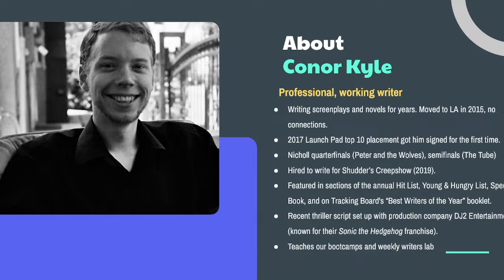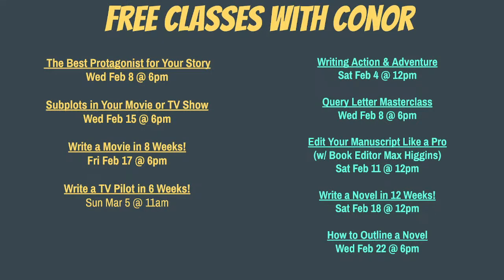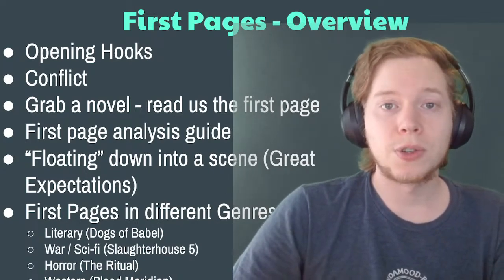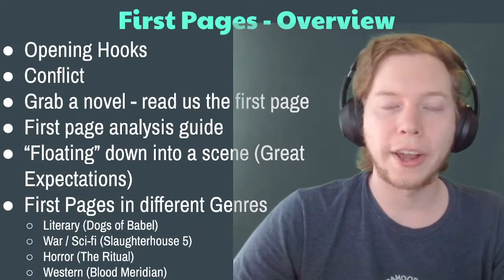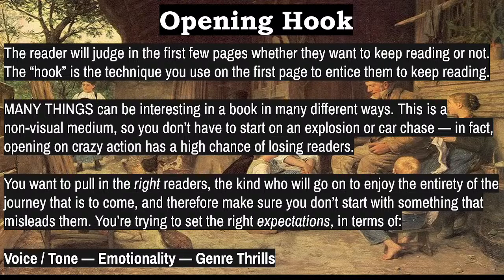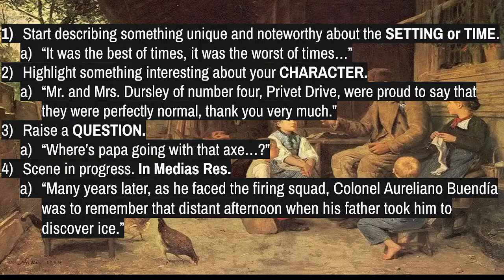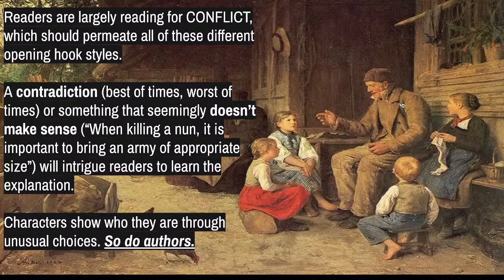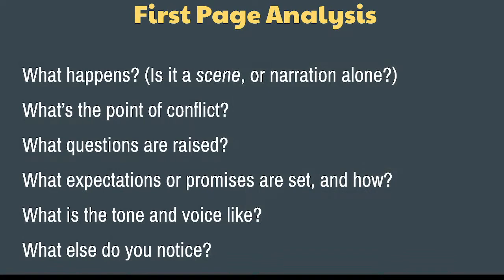WordCamp | First Pages of Your Novel with Conor Kyle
The first pages of your novel are crucial, because if readers don’t get engaged in the story right away, they’ll stop reading. Many literary agents simply move on to the next submission if your opening doesn’t grab them. That puts a tremendous burden on writers to bring their best effort to the table.

Join author Conor Kyle for a deep dive into how to craft a riveting opening for your novel. How can we set the tone, introduce key characters, and help our audience understand the world of the story? Most importantly, how do you hook your reader?

In this class, you will learn:
- The impact of your opening sentence
- Dramatic questions that hook your reader
- Establishing your novel's tone
- How strong verbs and adjectives can bring a scene to life
- The biggest mistakes authors make with their opening
- Backstory and exposition – where it belongs

How to join the free class?